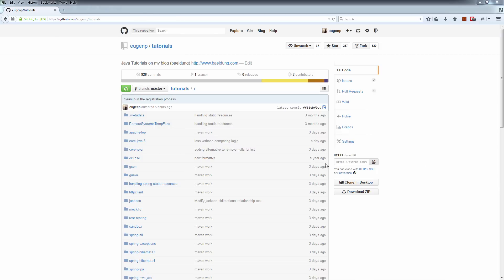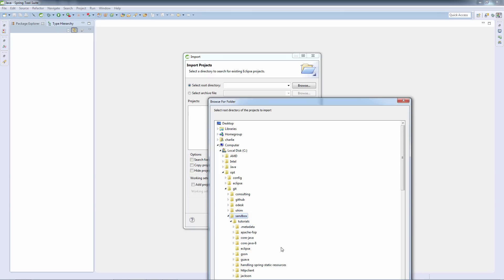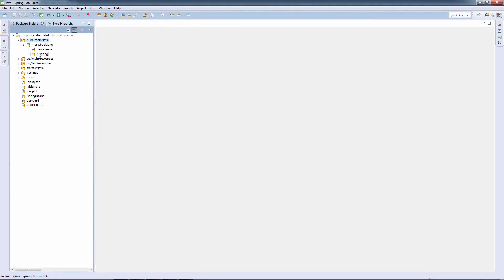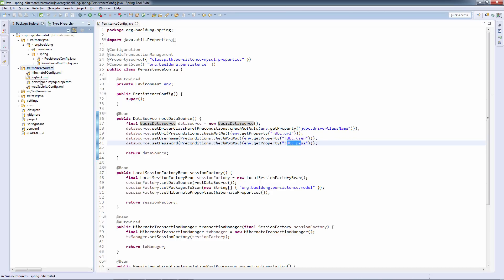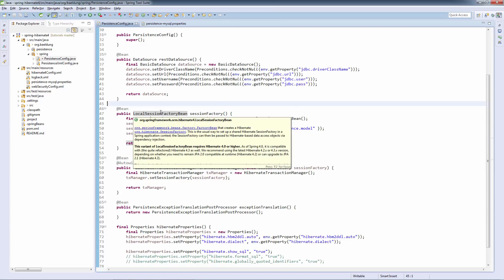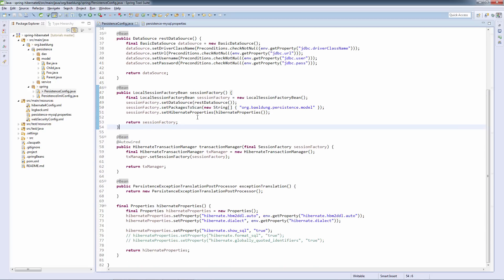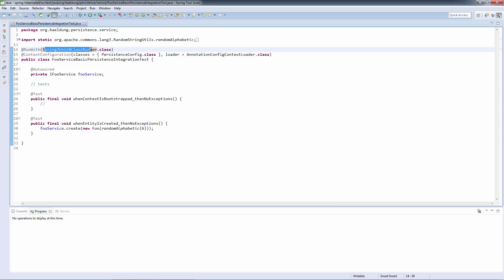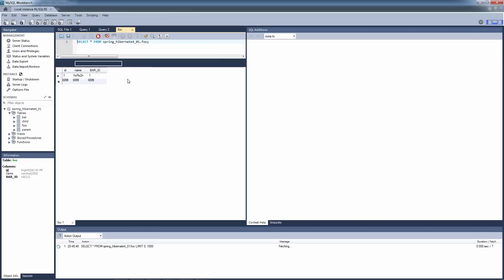Spring 4 and JPA with Hibernate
How to manually set up Hibernate 4 with Spring.

Keep in mind that Spring Boot does make this setup easier, but it's still quite important to understand what the actual beans are, even if using Boot.